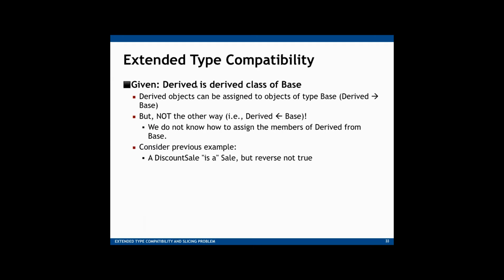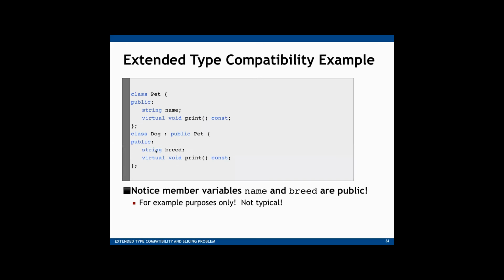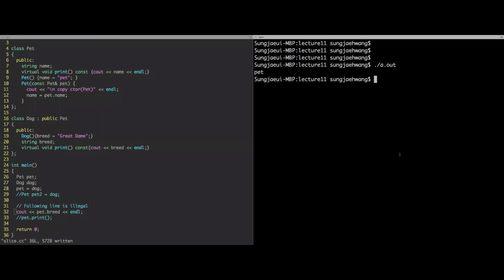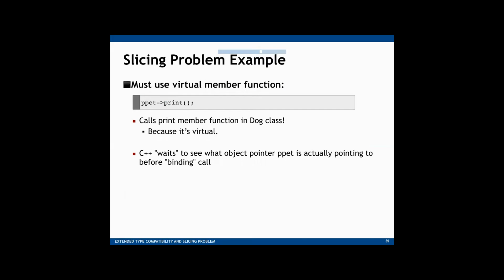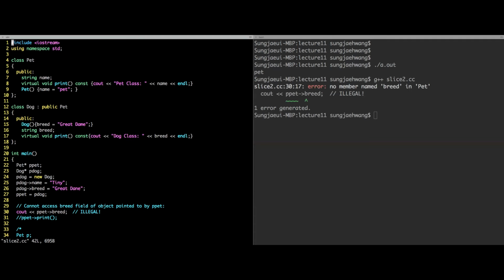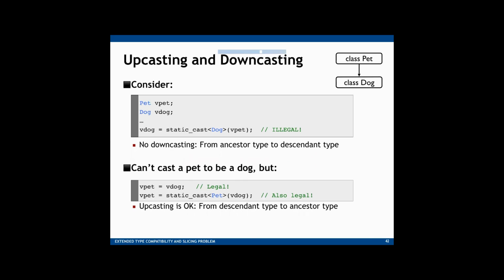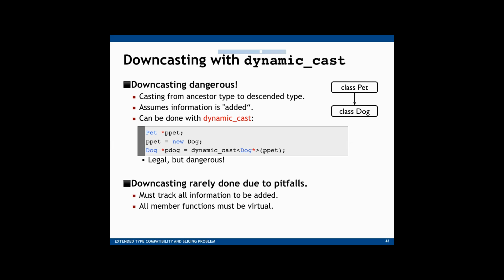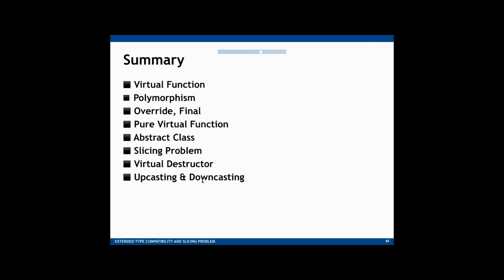[공개형온라인강좌] Computer Programming for Engineers_SKKU_10_4 Virtual Function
10강 Virtual Function, 함께 배워 보아요👏